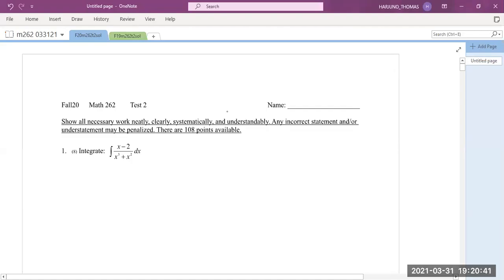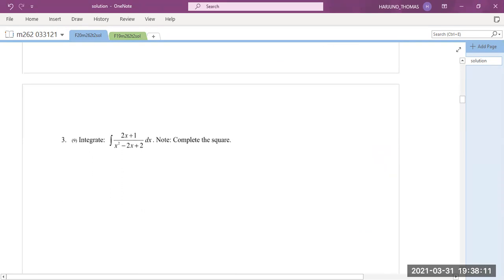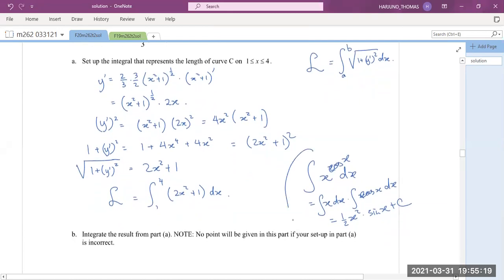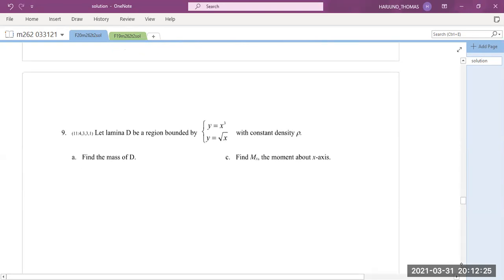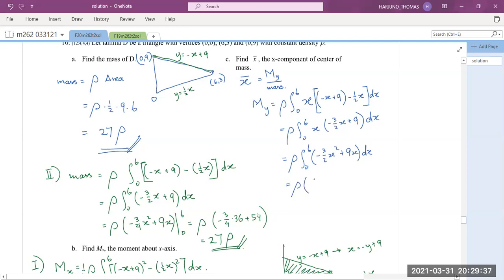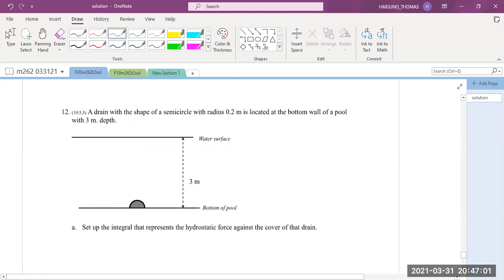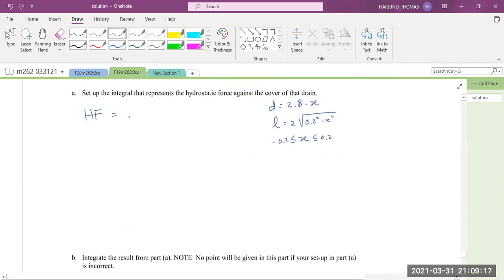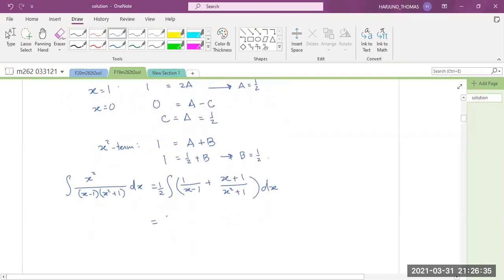Sp21 m262sup 033121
F20 m262 Test 2 solution
F19 m262 Test 2 solution